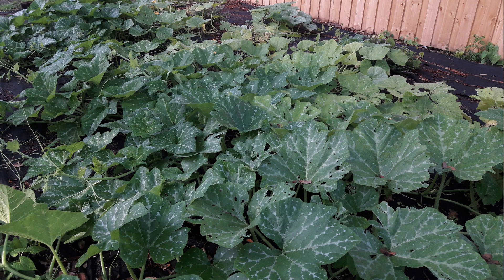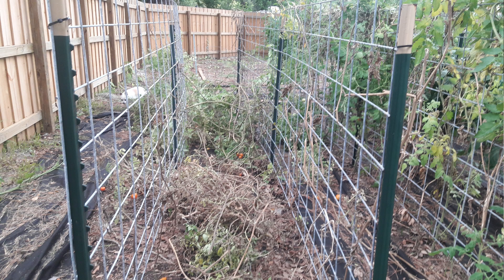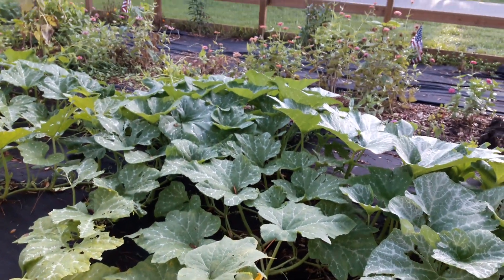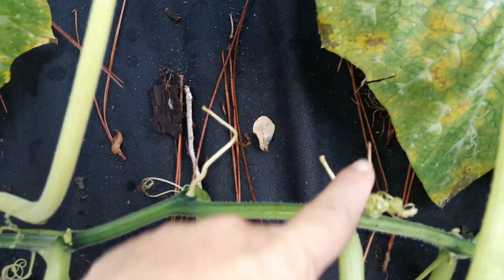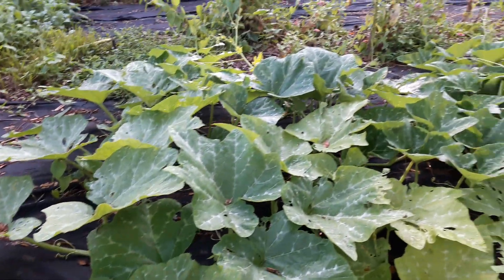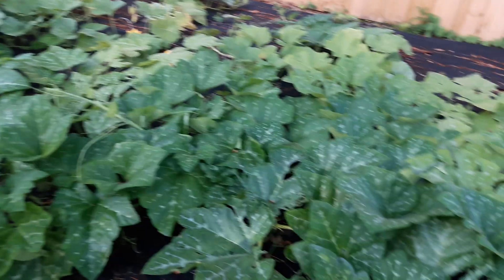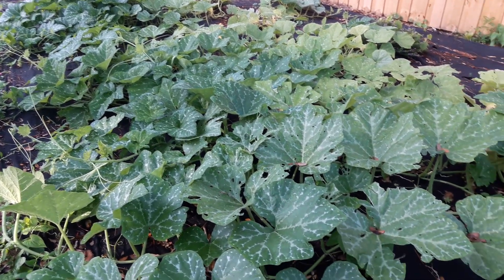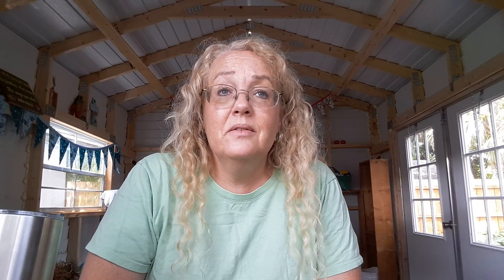BEST squash for summer heat?? Try Zucchino Rapicante from BAKER CREEK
We are still in the beginning stages of developing our fusion of Permaculture, Poteger, Food Forest and traditional garden beds. We are trying many new things to see how to get the most of our space for our family.  Most everything you see is in its first year of development! Also, keep in mind that we are Zone 9b which means things are slowing down with the heat. Thank you for stopping by!